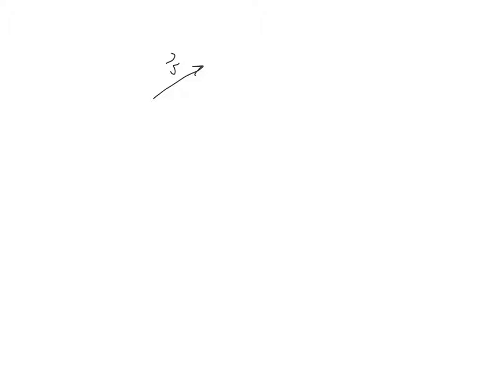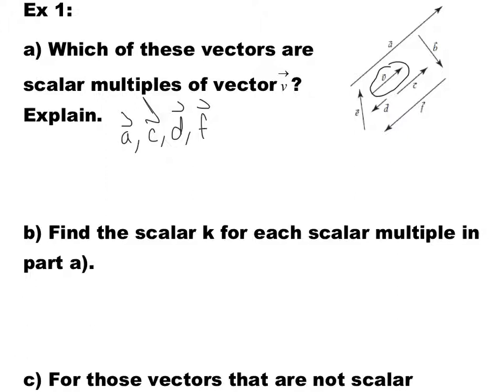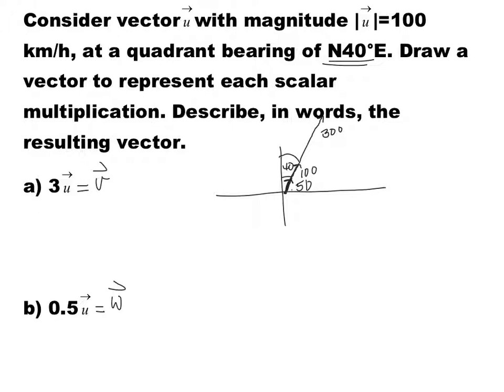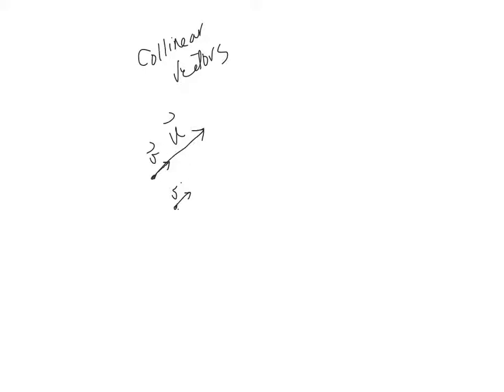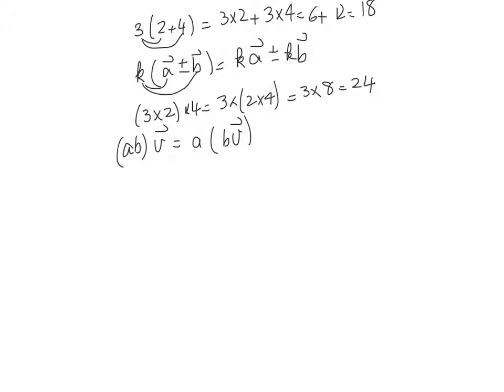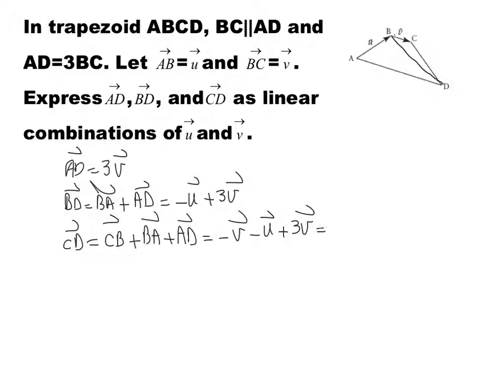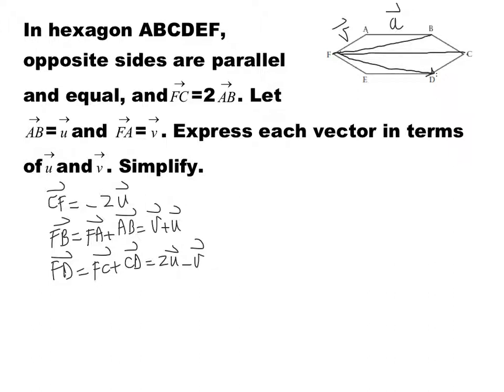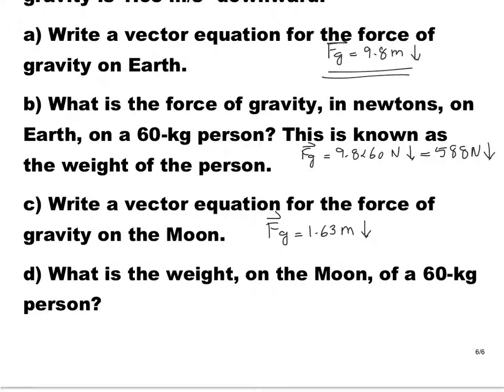mcv4u0-6.3 multiplying a vector by a scalar